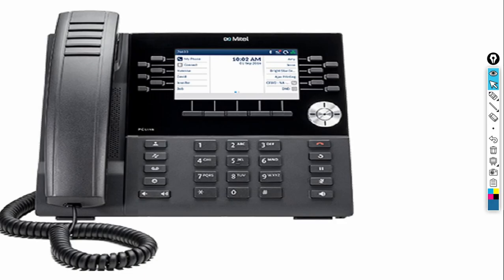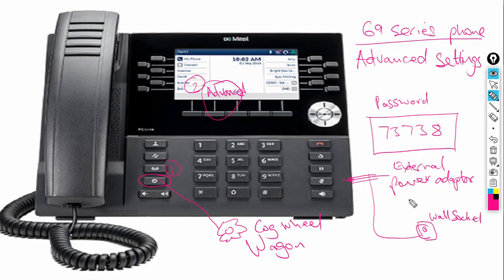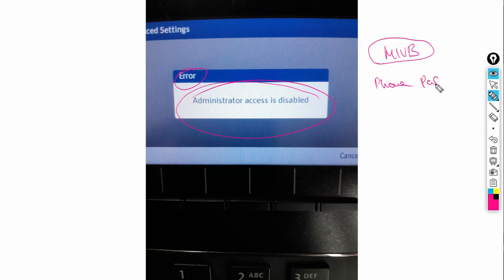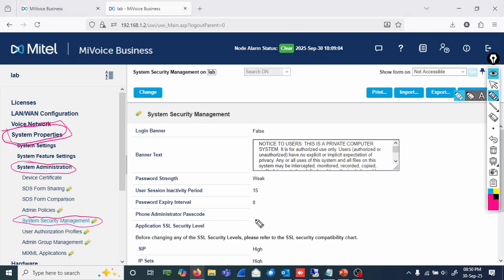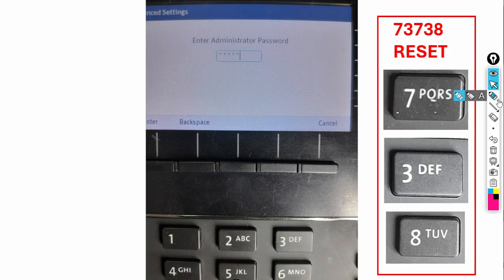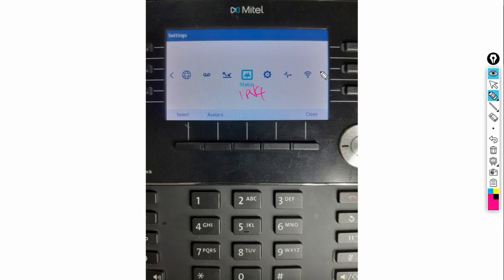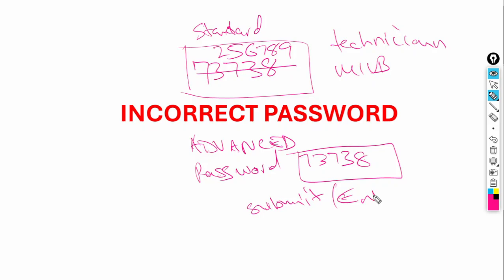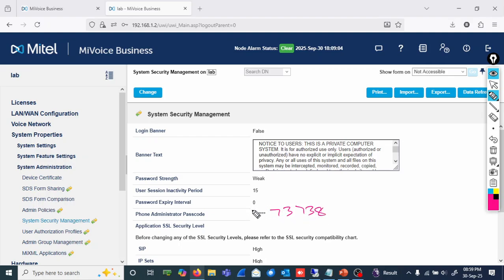Mitel 69 Series Phone Advanced Settings Administrator Passcode | Mitel Academy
In this tutorial, we explore the Advanced Settings Administrator Passcode on the Mitel 6900 Series IP Phones. You’ll learn how to access, configure, and manage the advanced options that are protected by the passcode, ensuring secure and controlled administration of your Mitel devices.

✅ What you’ll see in this video:

Introduction to Mitel 69xx Series advanced settings
Understanding the advanced settings passcode
How to enter and manage the passcode
Best practices for securing phone configurations
This video is perfect for IT administrators, telecom engineers, and Mitel system managers who want to fully utilize and secure their Mitel 69 Series phones.